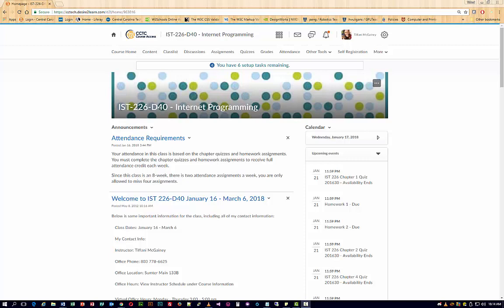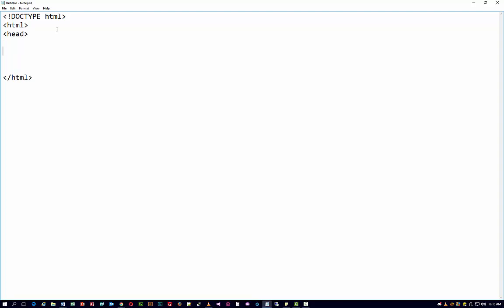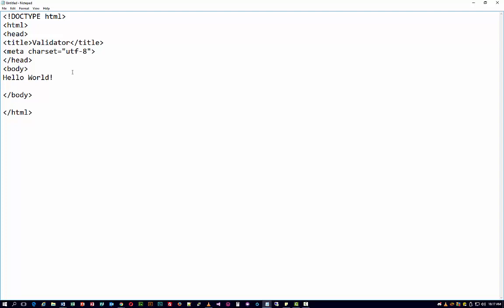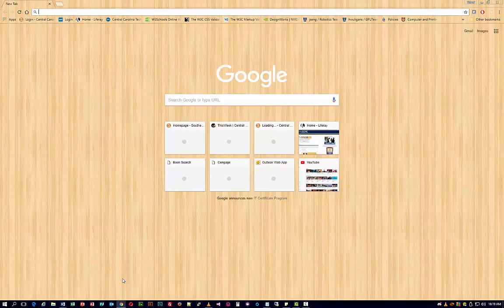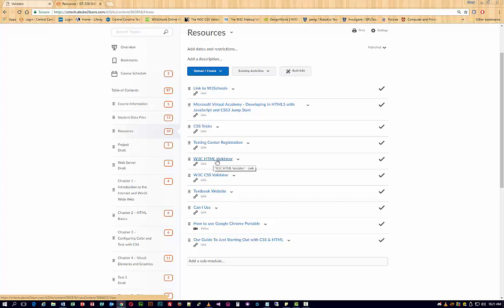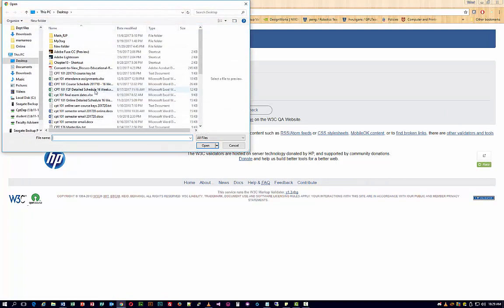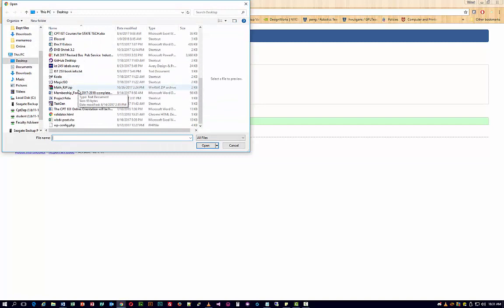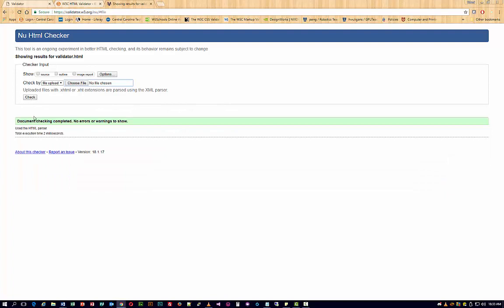How to use the W3C HTML Validator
This video explains the HTML Validation process. Your files need to be validated before submission to the Assignment folder. If your files are not validated, five (5) points will be subtracted from your score for each validation error found.